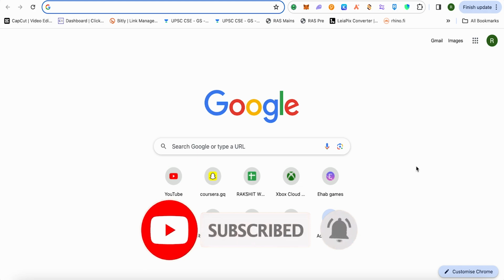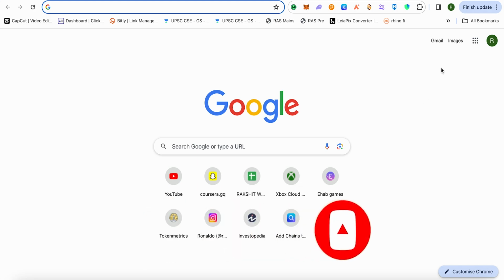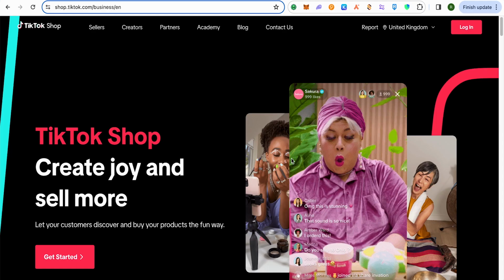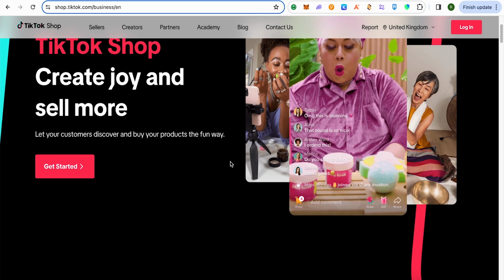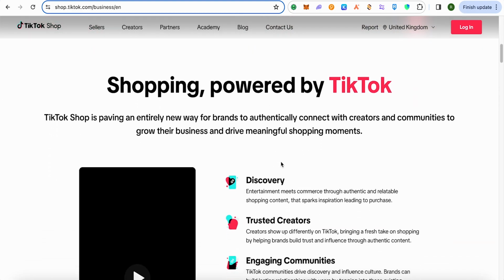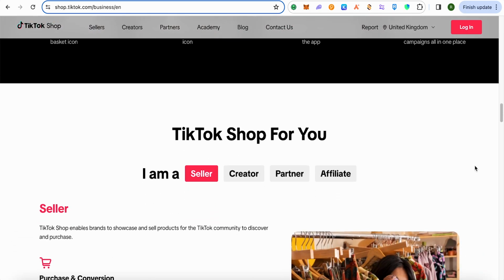How To Remove TikTok Shop From Profile (2025) Simple Tutorial